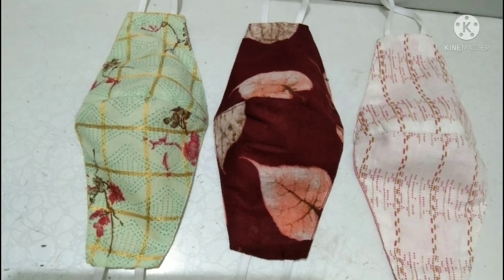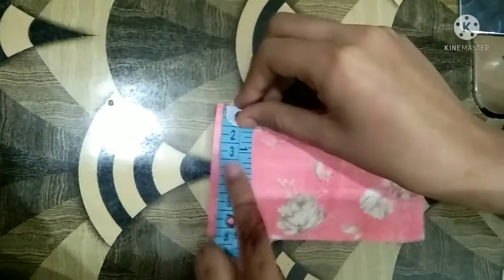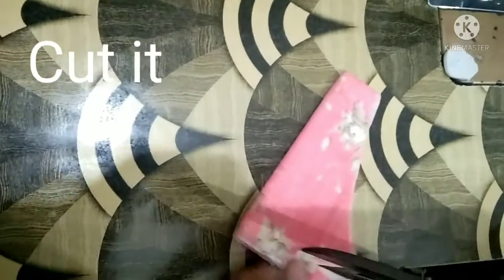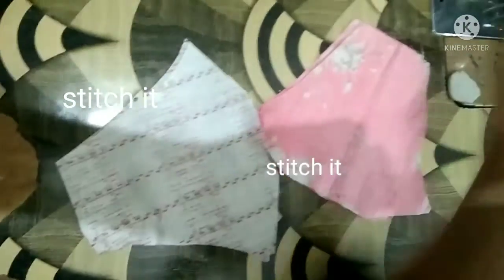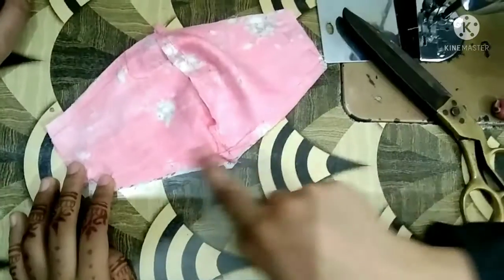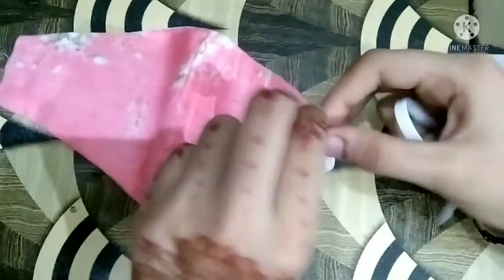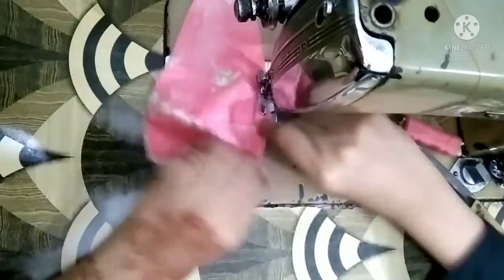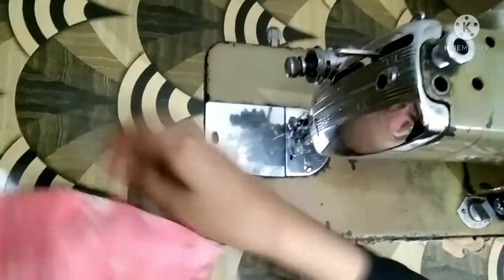Double sided mask 😷 cutting ✂️ and Stitching 🪡